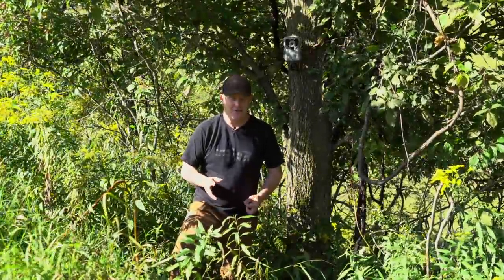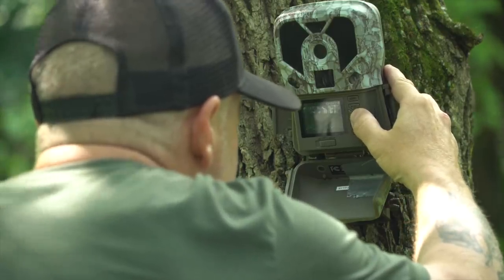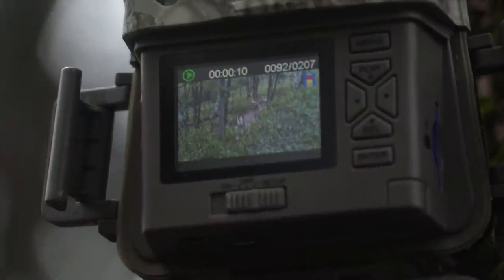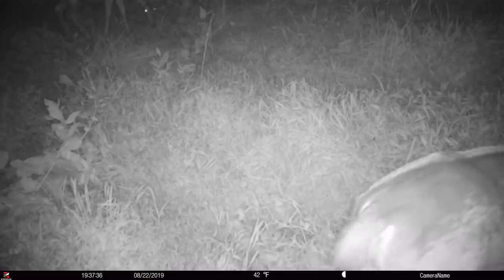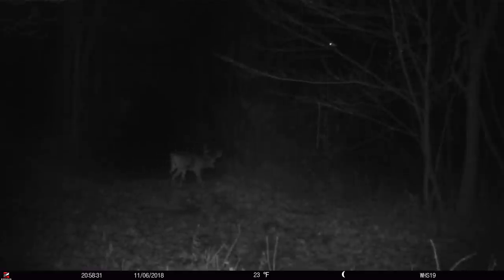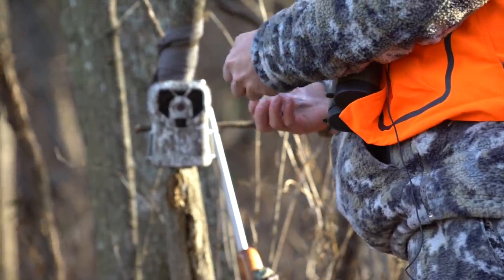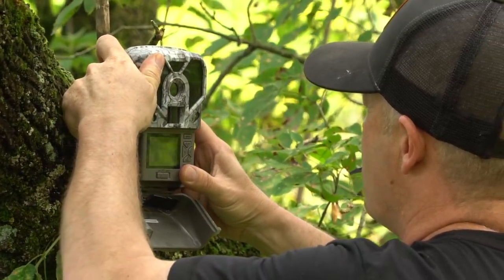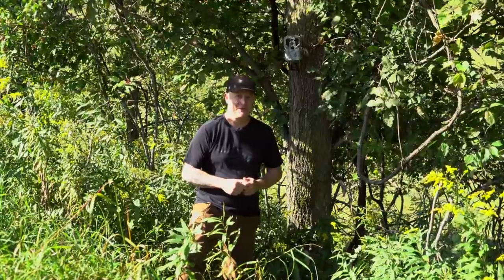How To Check Trail Cams Without Spooking Deer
How to check trail cams and change SD cards without spooking deer is a whole lot easier than you may think. There is no secret formula to keep from spooking deer when you check trail cams. What has worked for decades for me is to only check a trail cam during the hunting season, when a you are hunting. There are exceptions! Some trail cams can be checked to the side of the land you hunt without spooking any bedded deer, traveling deer or feeding deer, during the daylight. However, with a pocket full of SD cards and trail cameras that are hidden near your treestands, then you can easily change an SD card while you hunt, and change other cards along the way. Don't be fooled into thinking that trail cams spook deer. If trail cams are placed 6' high on a tree that is wider than the camera body, the profile of the camera is hidden and you use a lo or no glow trail cam, the camera will not spook deer. Saying trail cams spook deer is no different than saying treestands spook deer. Treestands don't spook deer either...it's the over use of a particular treestand and hunting pressure that spooks deer. If you use the tips for not spooking deer when you check your trail cams in this video, you will not add any extra pressure than you do actually hunting your land. Hunting pressure spooks deer at trail cams, not the trail cams themselves. For a hint of how not to spook deer when checking trail cams consider this: You should be able to shoot your trail cam from a bowstand in nearly all of your setups.